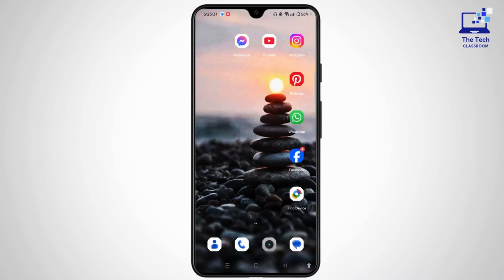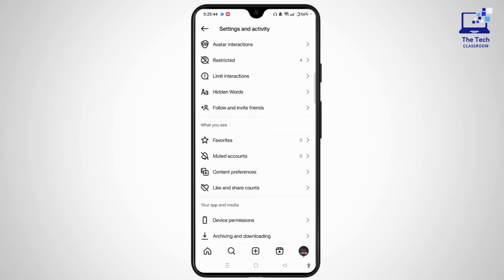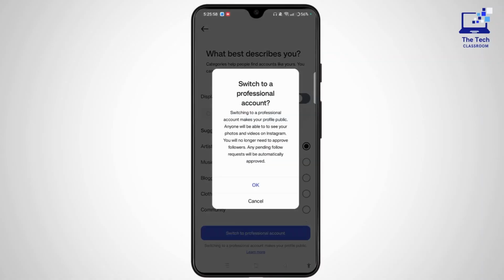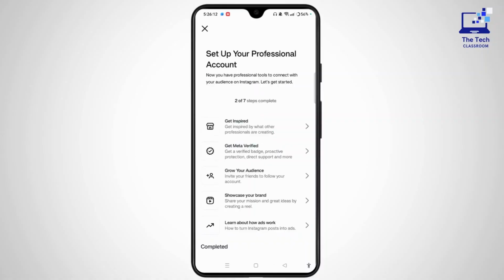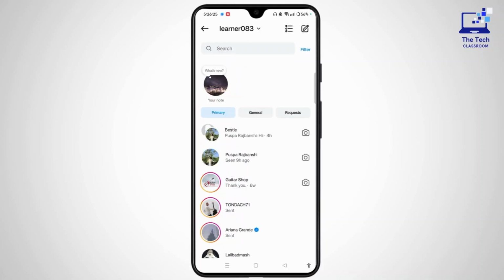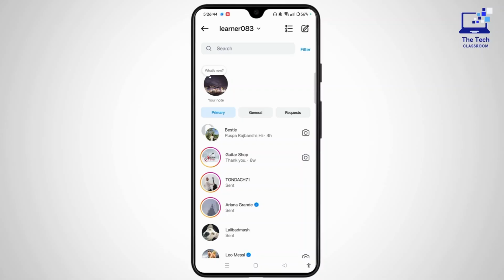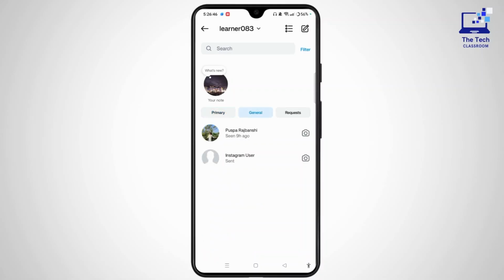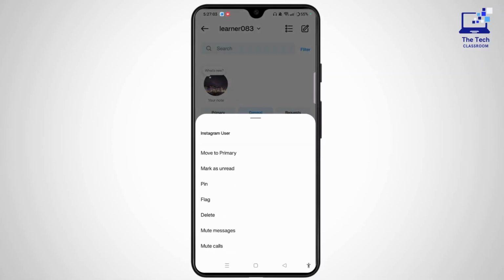How to Hide Instagram DMs or Chats Without Deleting Them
Learn how to hide Instagram DMs or chats without deleting them! In this step-by-step guide, we show you how to easily manage your Instagram Direct Messages and move chats to the General tab without losing them. This method allows you to keep your chats organized while maintaining privacy. Watch this video for a simple solution to hide your Instagram DMs or restore them to the Primary section.

Chapters:
 00:00 - Introduction
Learn how to hide Instagram DMs or chats without deleting them.

00:05 - Open Instagram App
Launch the Instagram app and go to your profile.

00:10 - Access Account Settings
Tap the three-line menu and select "Account."

00:20 - Switch to Professional Account
Choose "Switch to Professional Account" and follow the prompts.

00:35 - Select Account Type
Pick either "Creator" or "Business" account type.

00:45 - Return to Instagram Home
Exit the setup and return to the app to proceed.

00:50 - Access DMs
Tap the messenger icon to access your Instagram Direct Messages.

00:55 - Hide Chats
Swipe left or long-press on a chat and select "Move to General."

01:10 - Restore Chats
Go to the General tab and move chats back to Primary.

01:20 - Conclusion
Now you know how to hide and restore Instagram DMs without deleting them!